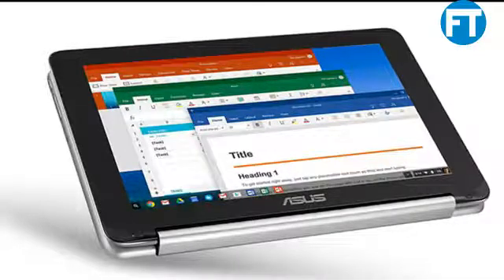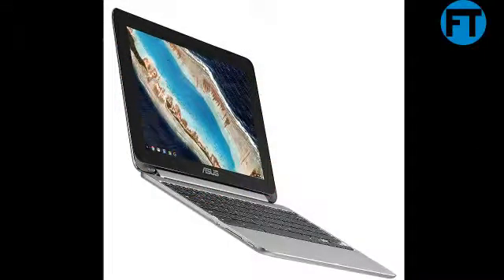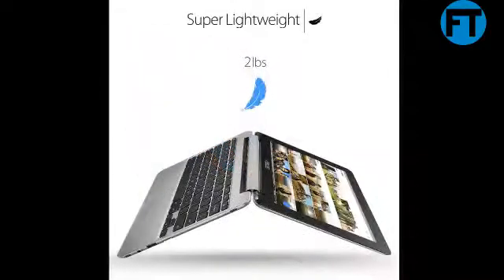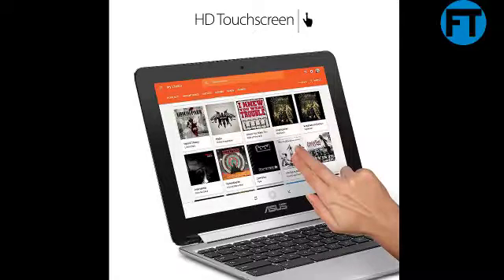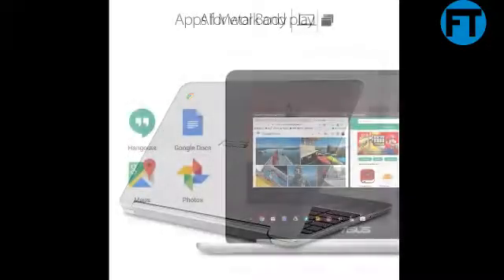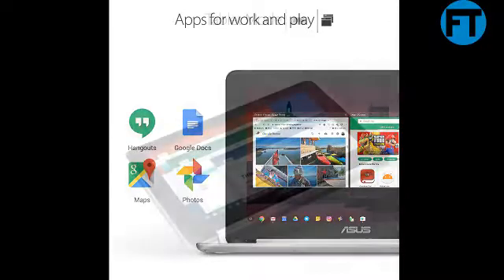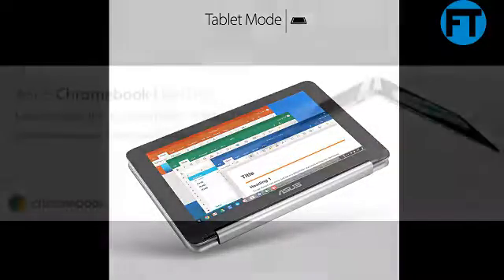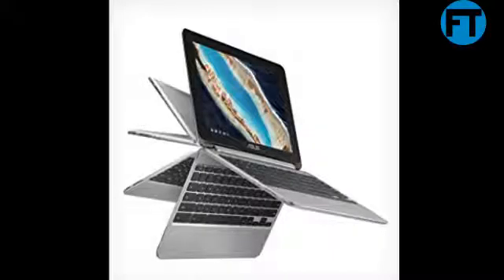ASUS Chromebook Flip C101PA-DB02 Review Rockchip RK3399 Quad-Core Processor 2.0GHz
ASUS Chromebook Flip C101PA-DB02 10.1inch Rockchip RK3399 Quad-Core Processor 2.0GHz, 4GB Memory, 16GB, All Metal Body,Lightweight, USB Type-C, Google Play Store Ready to run Android apps, Touchscreen
The flexible 360 degree hinge and 10.1 WXGA (1280 x 800) touchscreen lets you use the C101PA in tablet, stand, or laptop mode.
Lightweight at 2 pounds and .6 inches thick with the protection of a sleek aluminum metal body and the newest USB Type-C connectivity
Access to your favorite Chrome Web Store apps and millions of Android apps from the Google Play Store
Work online or offline and starts up in seconds and lasts all day, thanks to a long battery life rated up to 9 hours*
Rockchip RK3399 Quad-Core 2.0 GHz processor for fast performance with 16GB of storage and 4GB RAM for fast and efficient performance. NOTE: Refer the User Manual from the Technical Specification before use which is highly recommended.
Everything in a Chromebook.
One Device, Four Ways to Use It.
Introducing the all-new ASUS Chromebook Flip C101PA, a touchscreen Chromebook featuring a 360-degree hinge that enables it to function in a variety of modes. From note taking in class to sharing videos with friends at a local coffee shop to pulling all-nighters, the ASUS Chromebook C101PA lets you communicate, share and play in a variety of ways.

The ASUS Chromebook Flip C101PA is one of the world’s lightest and thinnest 10-inch Chromebooks with a 360 degree hinge that lets you switch from a Chromebook to a tablet or anything in between. It also comes with all the benefits of running Chrome OS like instant start up, security, and access to millions of Google Play Store apps.

Notebook | Tablet | Stand | Tent
A Notebook - Flip the C101PA into notebook mode and use its full keyboard and large touchpad with multi-finger gesture support to research and write that important thesis paper.

A Tablet - Flip the C101PA into tablet mode to chat with friends by using its virtual keyboard with handwriting recognition and multi-language support and access to million of Android apps from the Google play store.

A Stand - When it’s time to relax, flip the C101PA to stand mode and enjoy your favorite movie or read an e-book.

A Tent - Easily share your pictures and videos with friends around a table by flipping the C101PA into tent mode. And don’t forget about those selfies!
Do anything with Google Store APPs
With millions of apps just a click away in the Chrome Web Store and Google Play Store, experience more games, media controls and more than ever before with ASUS Chromebook C101PA. Built-in access to your favorite Google apps such as Gmail, Drive and YouTube get connected as soon as you power on the machine. Even without an internet connection, you can still enjoy the best of Google with hundreds of offline apps. With the C101PA you can experience all the great Google and Android apps in a compact and sleek package.

Super thin and lightweight
At just .6 thin and weighing a mere 1.9 lbs, you can take ASUS Chromebook Flip C101PA with you anywhere. And its amazing battery life of up to 9 hours* allows you to enjoy Chromebook Flip C101PA all day.

*Battery life may vary depending on usage type and environmental conditions. Actual battery life may be significantly less than benchmark testing. Battery life decreases over time.

Multi-touch touchscreen
The 10.1-inch WXGA (1280 x 800)IPS display with wide viewing angle and multi-touch capability will enhance your Chrome OS experience, in whatever mode you choose. We have carefully engineered the display to ensure that it is more accurate and responsive than conventional touchscreens. Whether you are playing games or using productivity apps from the Google Play Store the C101PA delivers a great seamless experience that is second to none.
All Metal Body
The ASUS Chromebook Flip was designed aesthetically to turn heads and functionally to withstand your active lifestyle. Featuring a seamless aluminum chassis, it is stronger, more durable and sleeker than the average plastic chassis Chromebook.